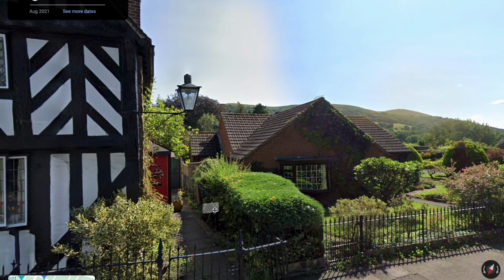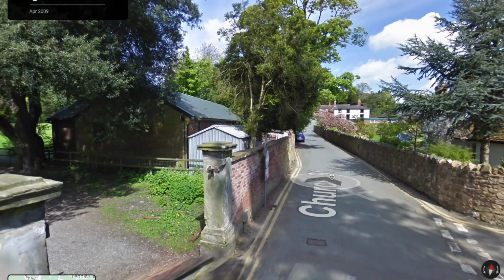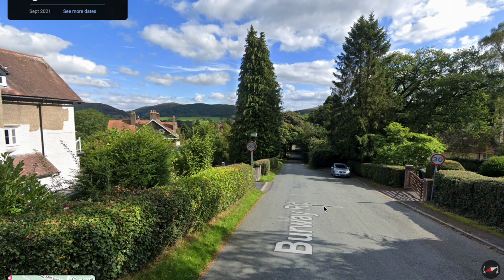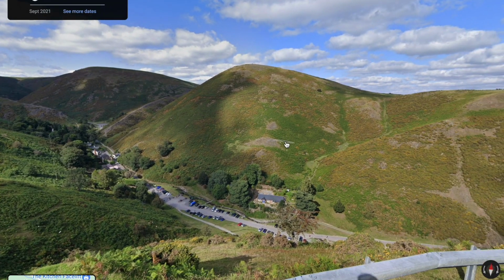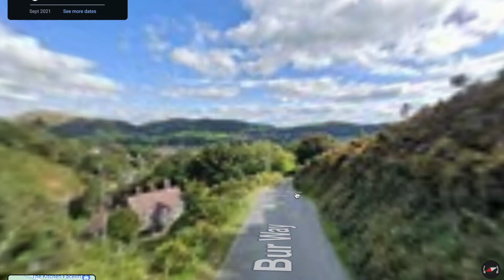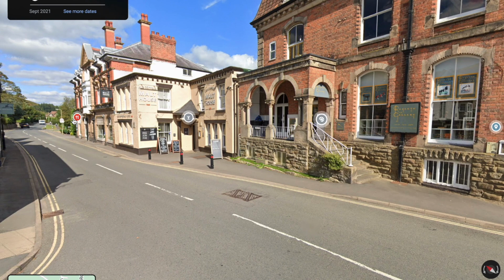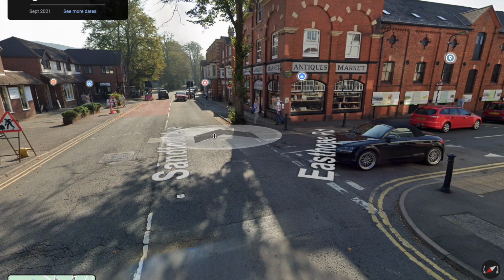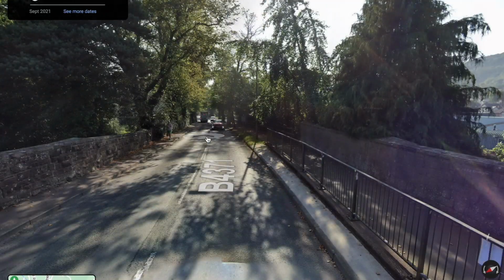ASMR | Places of my Life: Church Stretton - A Fairytale Town in a STUNNING Location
Greetings, Dear Friends! Today, I invite you to join me on a journey down memory lane as we embark on a whispered exploration of the enchanting town of Church Stretton, nestled in the picturesque landscapes of Shropshire. Together, we shall traverse the virtual streets, courtesy of Google Street View, and immerse ourselves in the magical charm that makes this town hold a special place in my heart.

Church Stretton, surrounded by the breathtaking rolling hills and set against the backdrop of the majestic Cardingmill Valley and Long Mynd, is a place of unrivaled beauty. As we traverse the gentle slopes and explore the idyllic scenery, I'll share with you fond recollections from my childhood, evoking the nostalgia and warmth that this town evokes.

From the stunning vistas that seem right out of a fairytale to the captivating tales woven into the fabric of its history, Church Stretton is a destination that captivates the soul. The soothing whispers of the English countryside will accompany us as we bask in the natural wonders and immerse ourselves in the charm of this quaint town.

Join me as we meander through the streets, relishing in the tranquility that surrounds us, and discovering the hidden gems that make Church Stretton a place like no other.

And as we bid farewell to this captivating town, I extend an invitation to subscribe to the English Gentleman for more ASMR content, where I'll whisk you away to other delightful locations and share stories from the heart...The English Way.